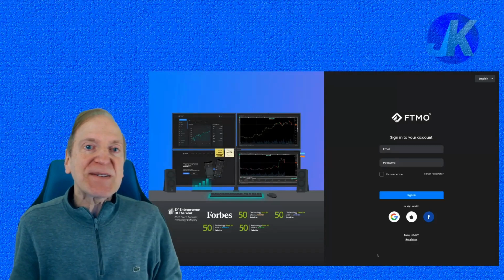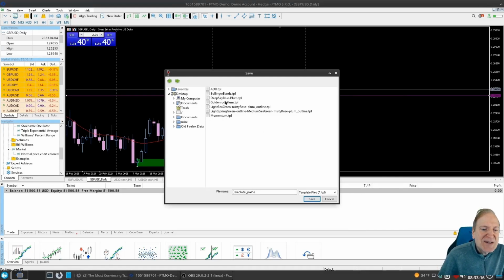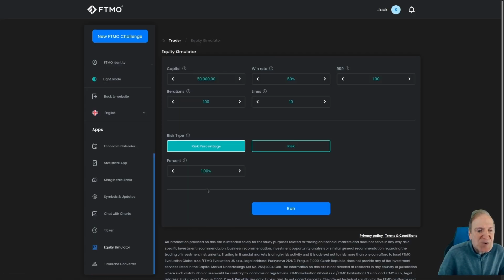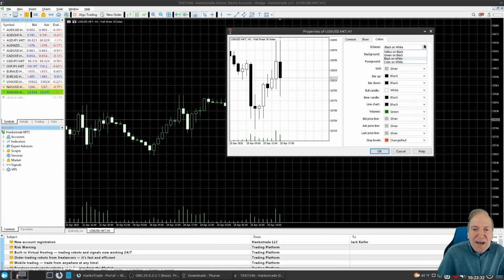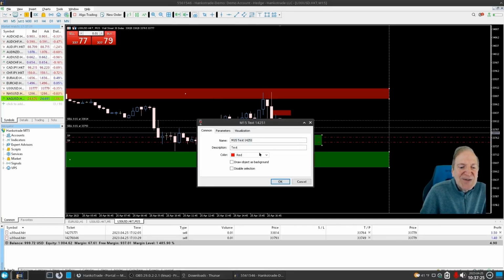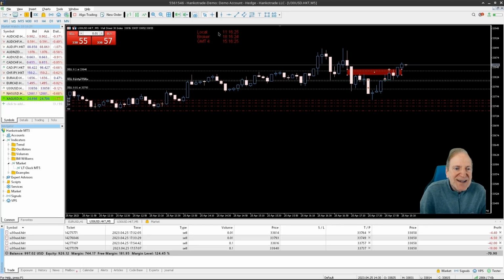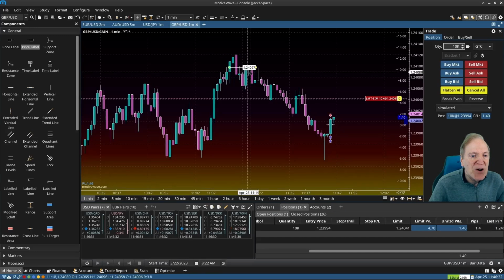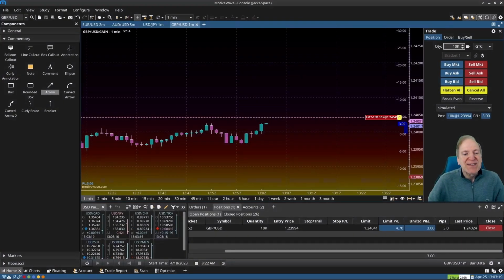Metatrader 5 - A Look at Some Trading Platforms That Are Linux Friendly 👍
For those who like to trade, I'm showcasing MetaTrader 5, a Windows app that works great in Linux with WINE.  Watch as I use it, tweak it, set it up with FTMO and Hankotrade.  I'm also taking a quick peek at TDAmeritrade's Thinkorswim, and then Motivewave!

⌚ Timestamps
00:00​ - Intro
01:20 - Metatrader 5 with FTMO funded trading
12:33 - The FTMO Back End & Metrics
19:07 - Hankotrade - MT5 Setup
25:15 - Adding the US30 US100 & Gold
26:00 - Customizing Metatrader 5
31:09 - Doing Some Trading
37:00 - Adding a Moving Average Indicator
37:48 - Using the Fibonacci
41:30 - MT5 Market - Free Clock Indicator - LT Clock MT5
44:30 - Adding to my Trade (dollar cost averaging turbocharge)
47:25 - ThinkorSwim using OnDemand
50:41 - A Peek at Motivewave
52:00 - Sim Trading the GBP/USD pair
55:55 - Motivewave Replay Mode
1:01:10 - My 2 Cents
1:02:14 - Outro

Become a Funded Trader!